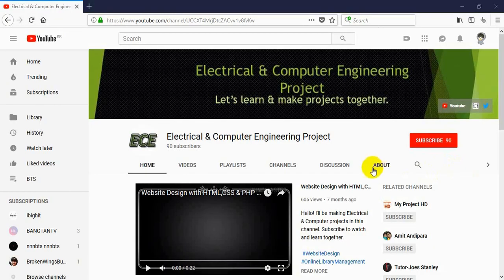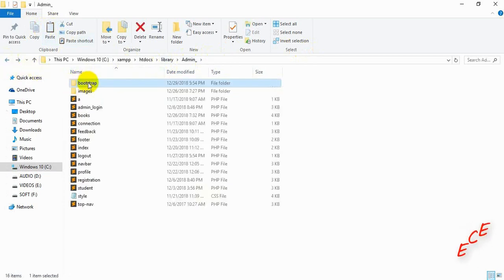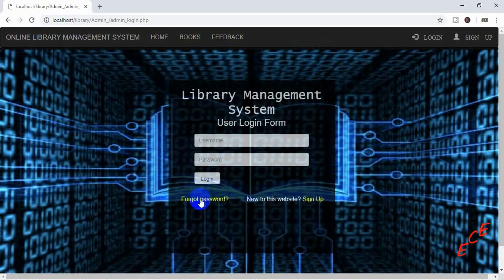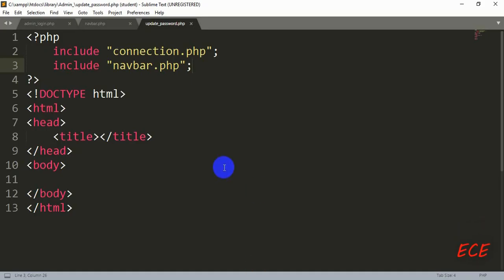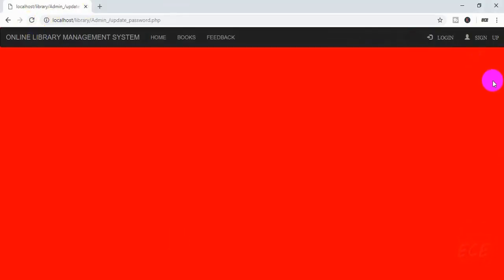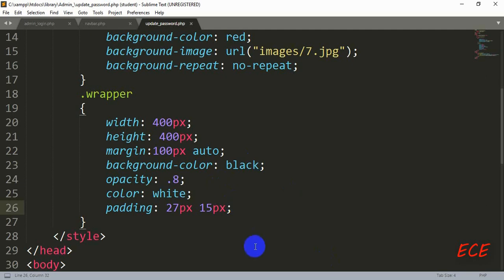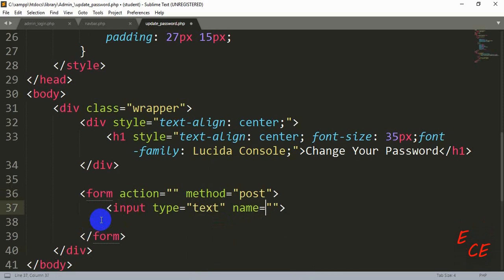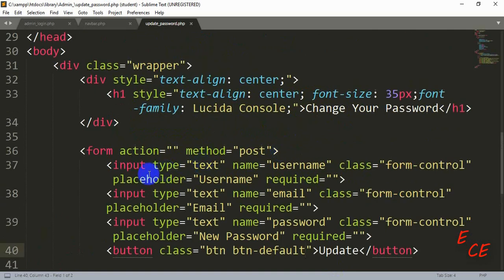Library management system part-23 | How to create Update password or forget Password page (HTML,CSS)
Library Management system -part 23.
Here I've shown how to make the update password page using HTML, CSS ,Bootstrap & PHP. If any user want to change their password they can update their new password with this page.

Here I’m going to show you all about Web based library management system project using mostly HTML,CSS, PHP and MYSQLI Database. But I’ll use a little bootstrap and javascript in some pages to make our website look more beautiful. You can take help from these videos and make your own project easily. I’ll start making each page of online library management system step by step in html, later I’ll add PHP to connect to database.